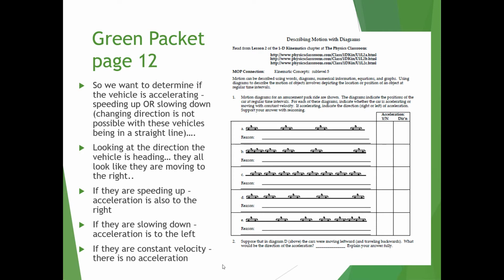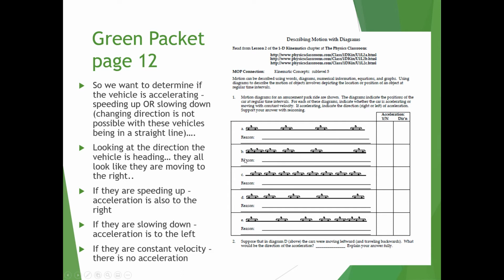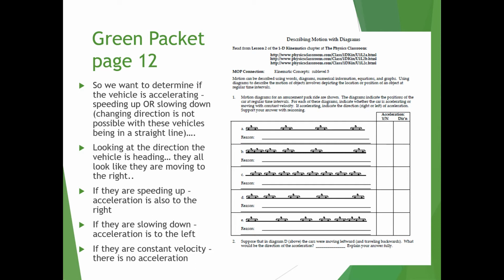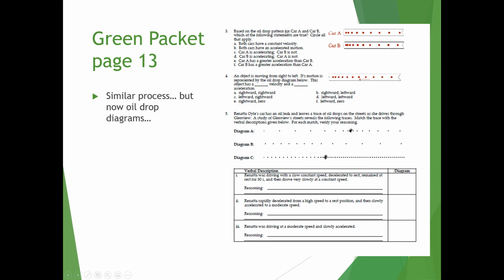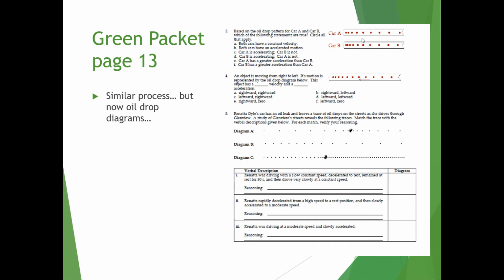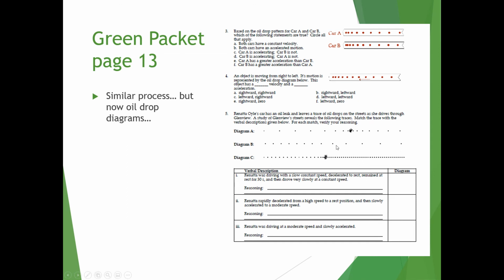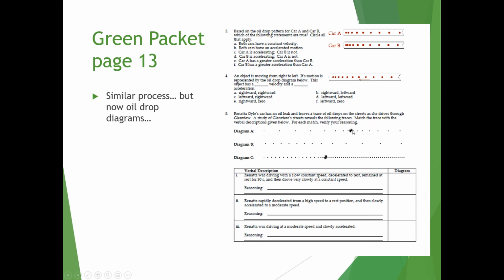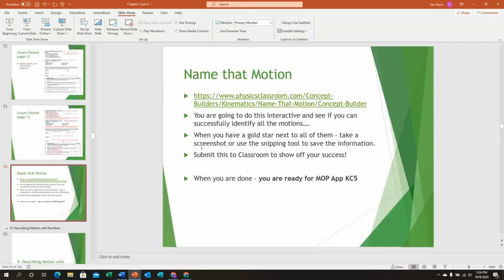#46 Chapter 3, Topic 9